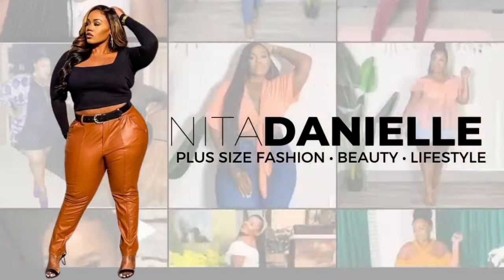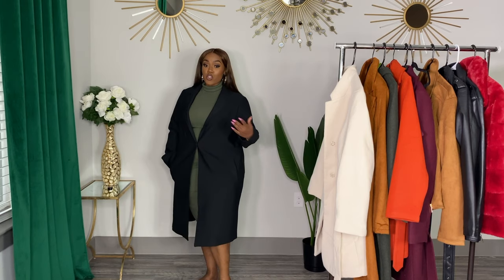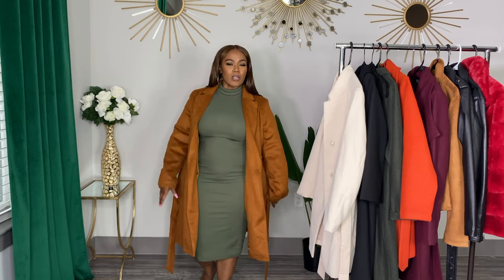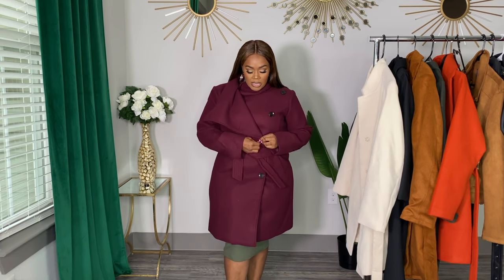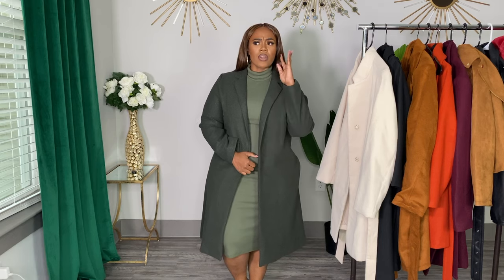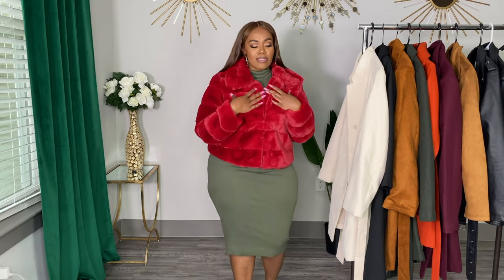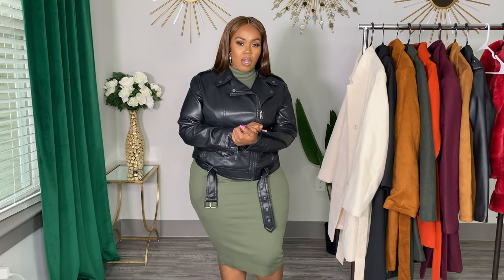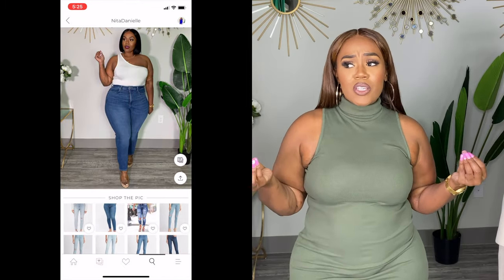Best Coats/Jackets for Plus Size Women 2020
Hey beauties! It's getting cold outside and I wanted to share the best fall coats for plus size women in 2020. Links to all of the coats/jackets are below.

black trench coat XL
Cream trench coat XL
Cognac trench coat XL
orange trench coat 1X
plum trench coat 1X
camel faux suede moto jacket 1X
vegan leather moto jacket XL
red faux fur 1X

lightening power cord
Birds of Paradise Plant